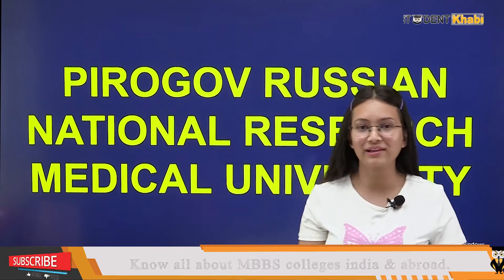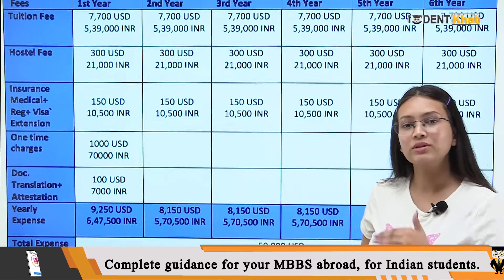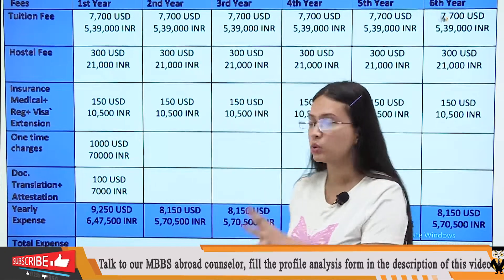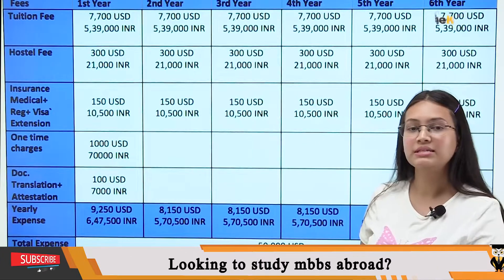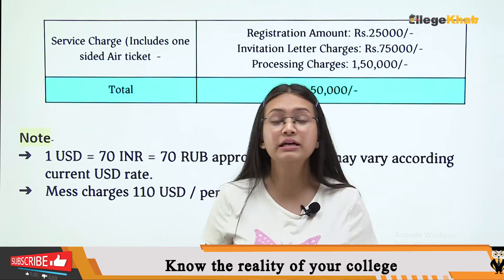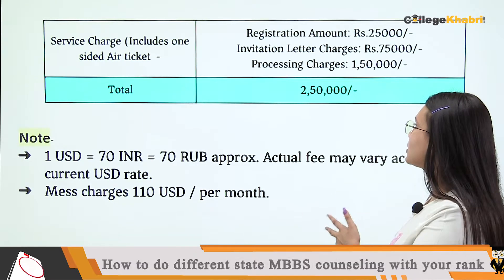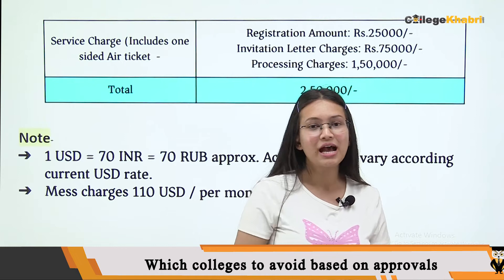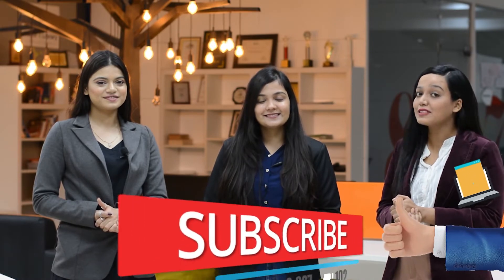Pirogov Russian National Research Medical University, Russia | Fees Structure | Yearly Package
NEET predictor link MBBS/BDS= आपकी STATE मै आपको कोनसा कॉलेज मिलेगा MBBS/BDS का यहाँ देखे !
For MBBS Abroad & Counselling Mentorship Fill out This Profile Analysis Form
NEET TELEGRAM CHANNEL JOIN करने के लिए यहाँ क्लिक करे !
Counseling Guidance By Neet Student Khabri (अगर आप EXPERT से NEET की Personal Counseling & Guidance करवाना चाहते है)

Hello Everyone
This Channel is dedicated only for Medical Student like - MBBS/BDS/BUMS/BAMS/BHMS & MBBS ABROAD

Whatsapp Number (for MBBS ABROAD): 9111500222